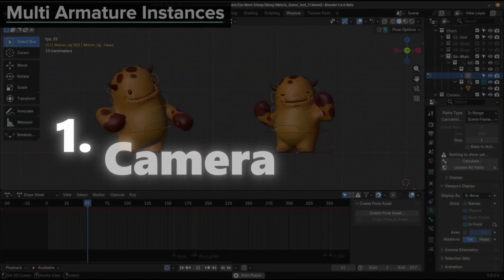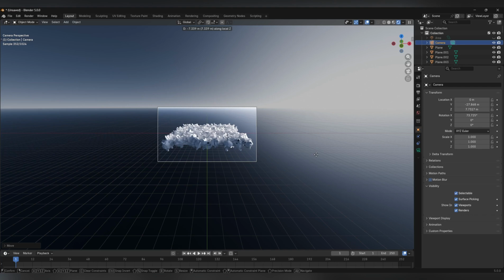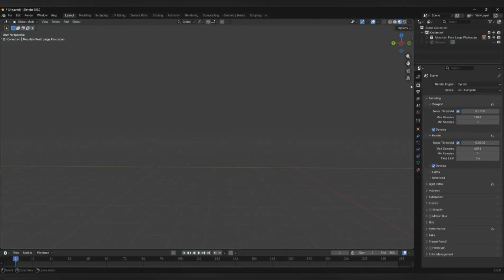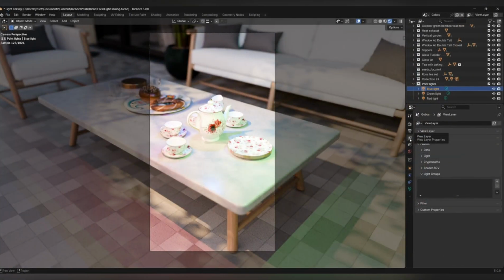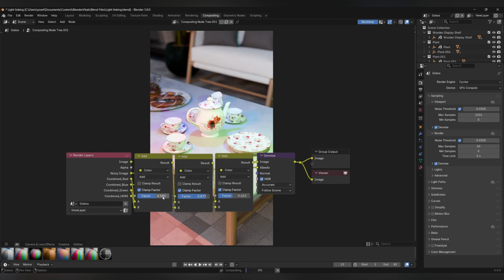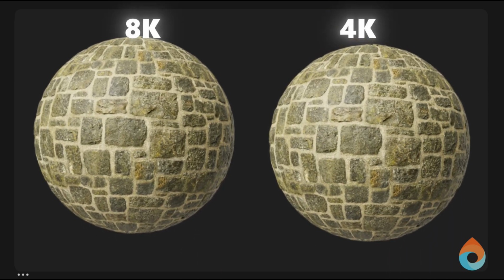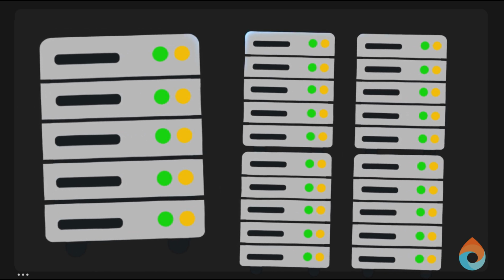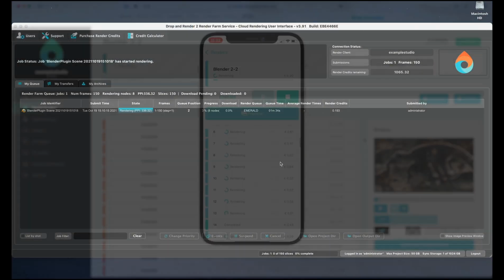5 Ways to Cut Render Times in Blender 5.0 (Fast)